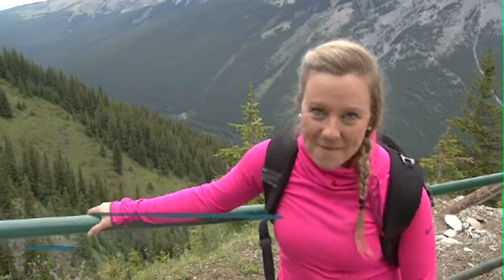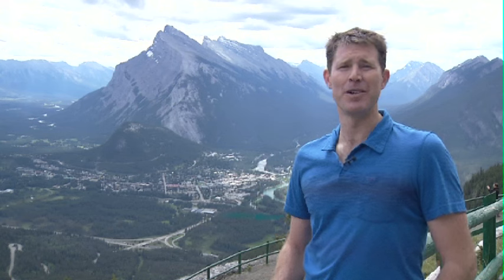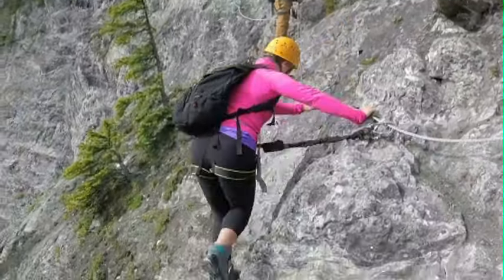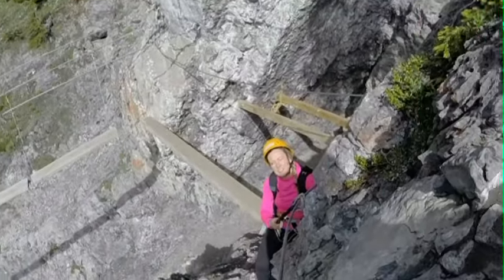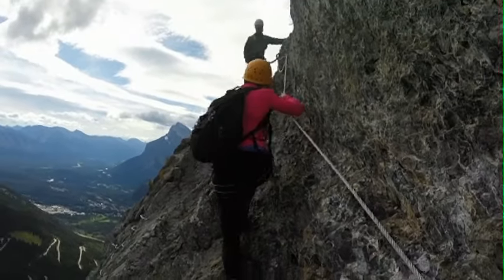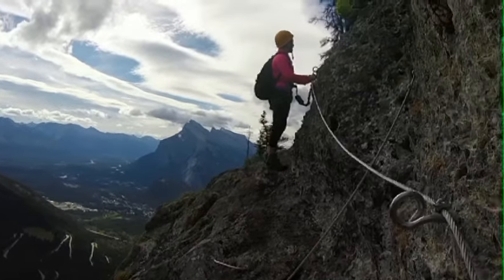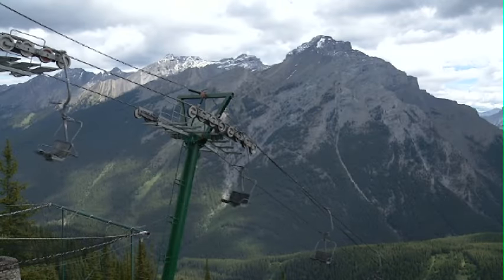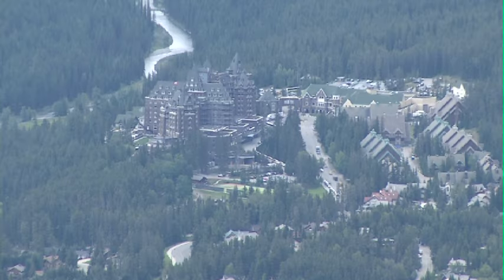Banff Adventurist - Via Ferrata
"Via Ferrata" means Iron Path in Italian. In this episode of Banff Adventurist, we explore Mount Norquay like you've never seen it before.